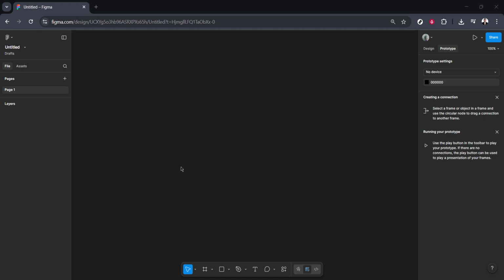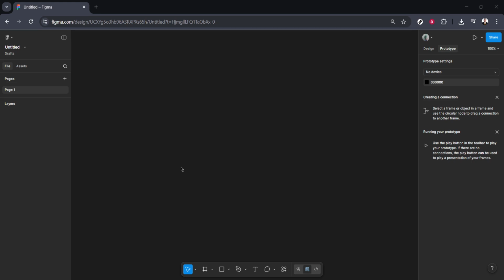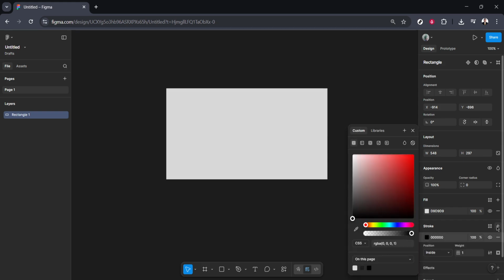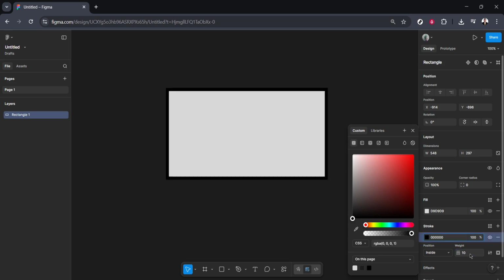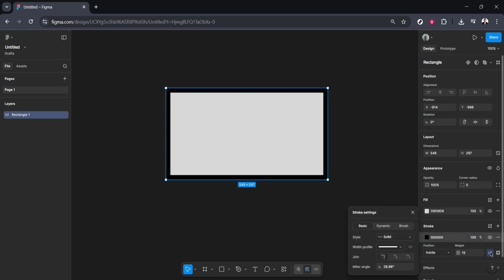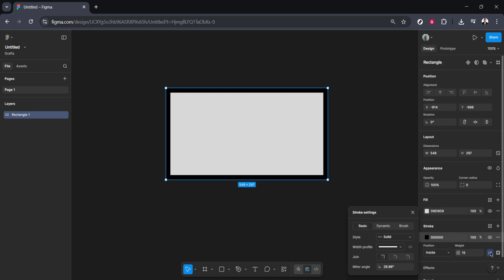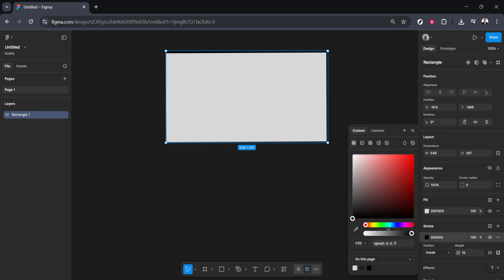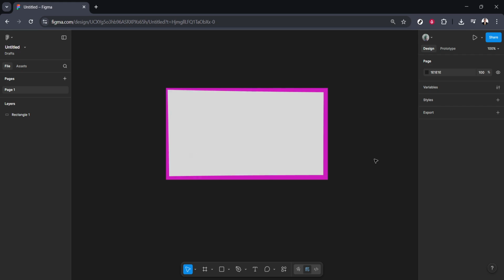How To Change The Stroke Width Profile In Figma (Easy Guide)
In this video, we discuss vector styling and how to achieve a variable stroke width look in figma. While figma lacks native width profiles, we explore outline stroke techniques and figma plugins that allow you to create custom lines with varying thickness.

00:00 Intro
00:13 Add a Shape to Your Canvas
00:37 Locate the Stroke Section in the Design Panel
01:15 Adjust the Stroke Weight
01:48 Access Advanced Stroke Settings
02:24 Change the Width Profile
02:57 Experiment with Different Profiles
03:14 Conclusion